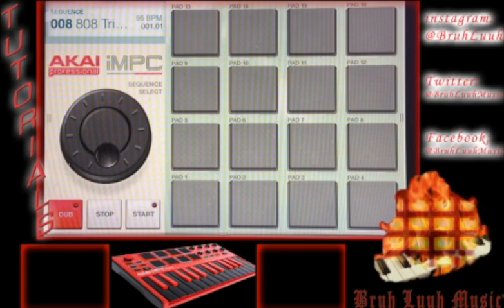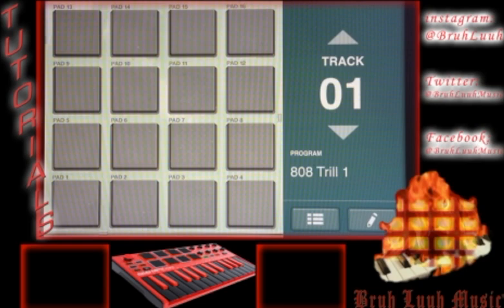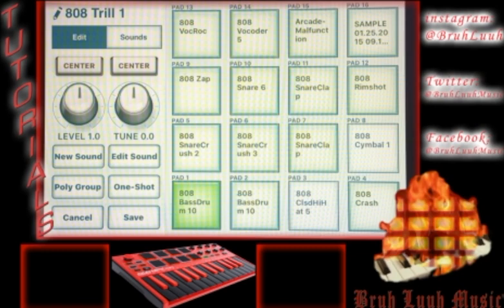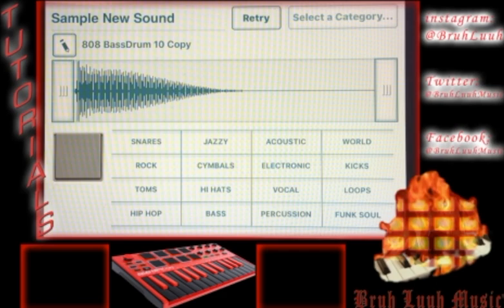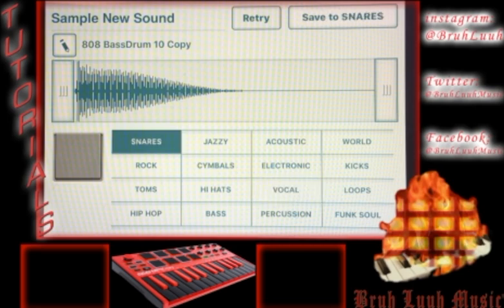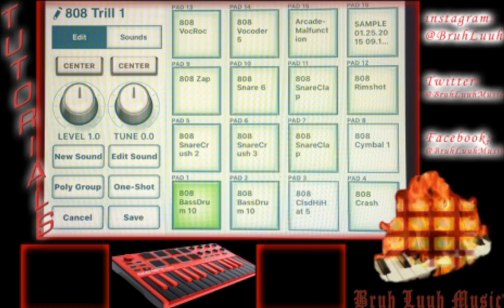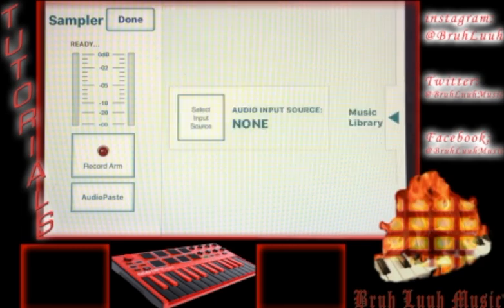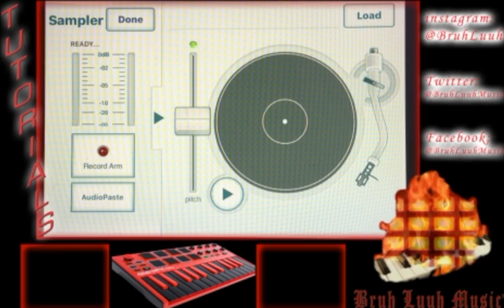iOS Producer Series: "iMPC" For Dummies (Part 2)